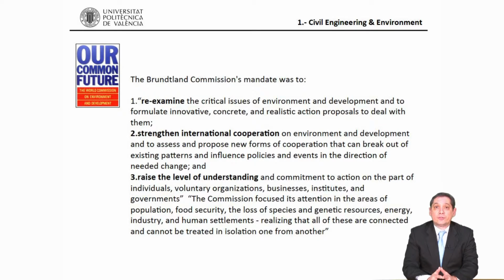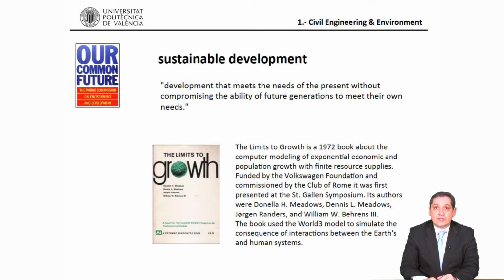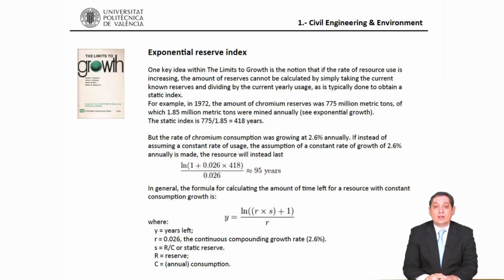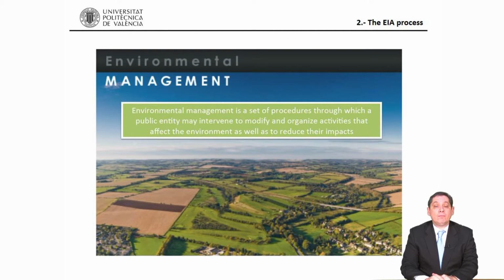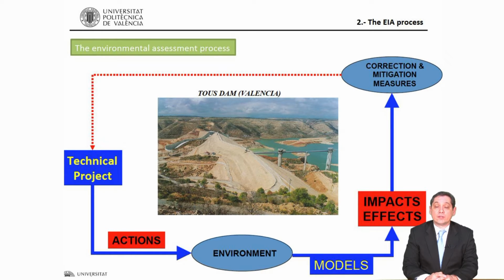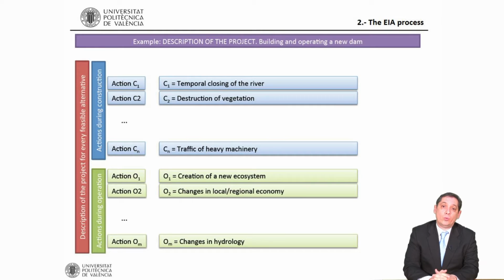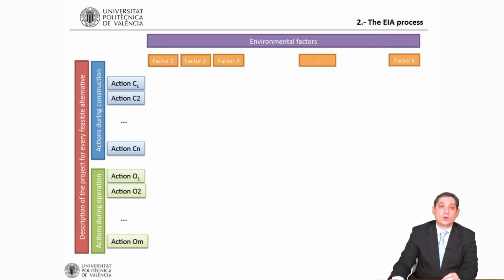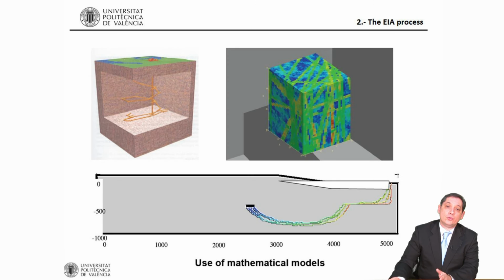Javier Rodrigo Ilarri Introduction to Enviromental Engeneering